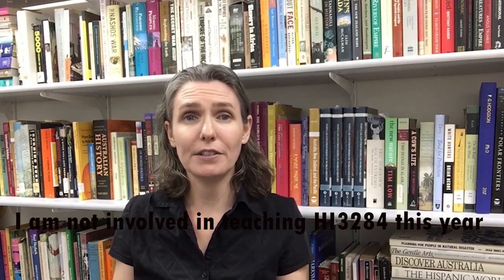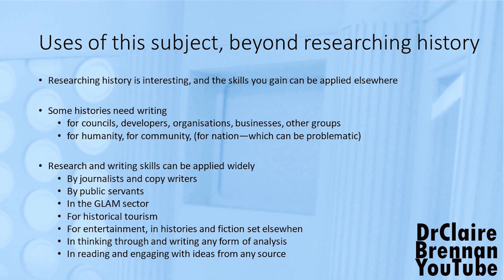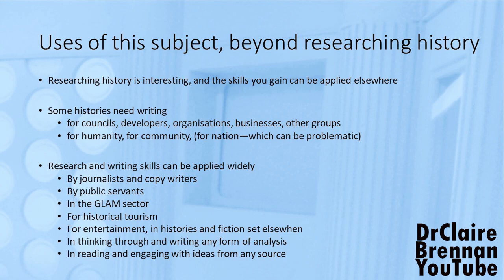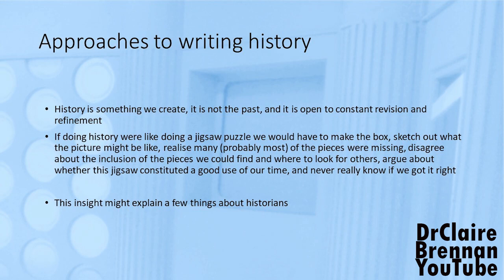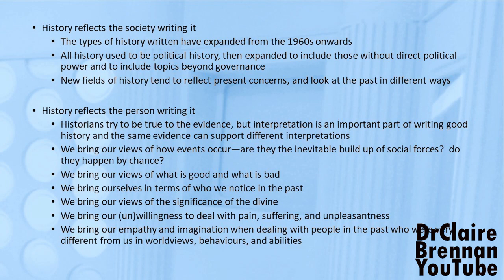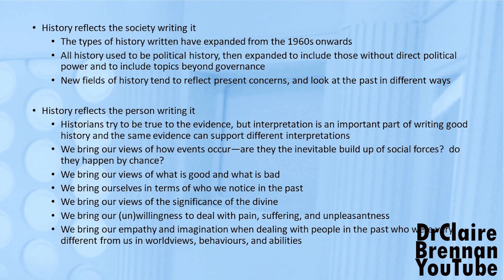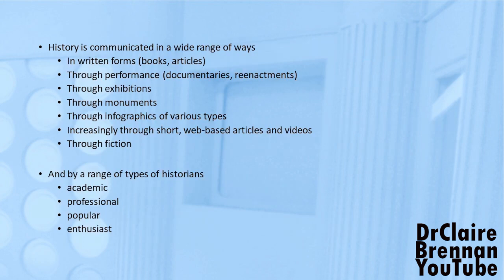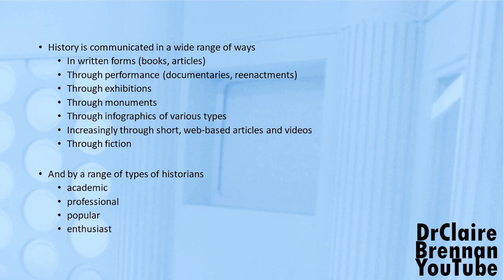Researching History video 1 2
This video explores the production of history, its uses, and its relationship with the past.